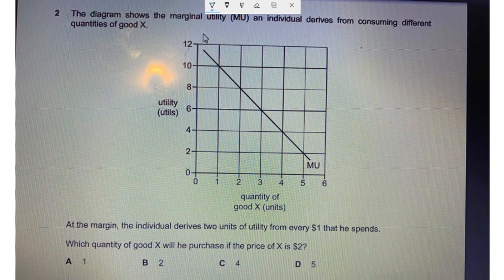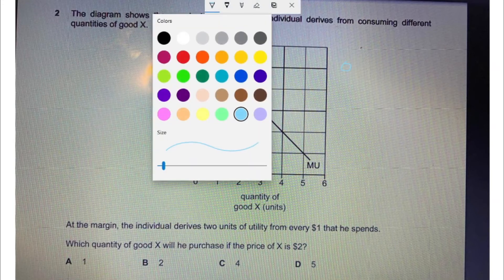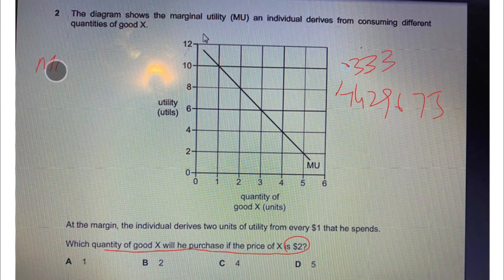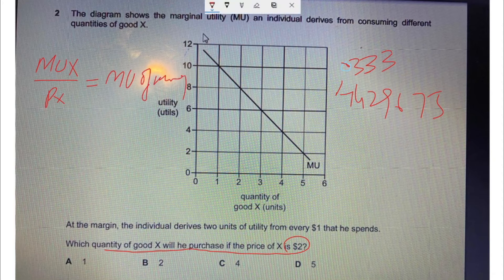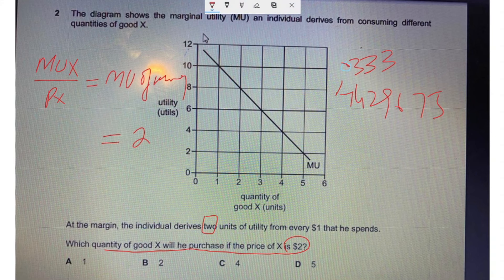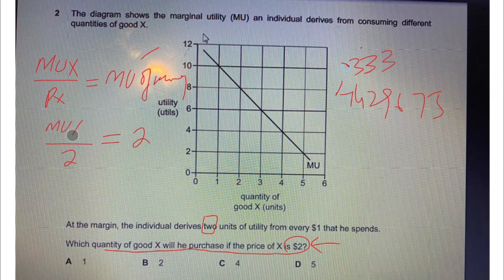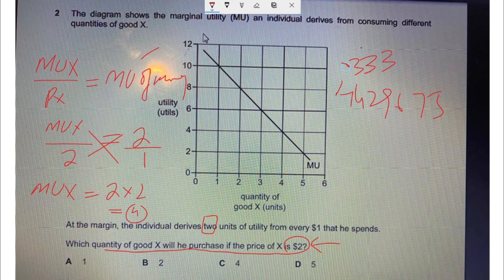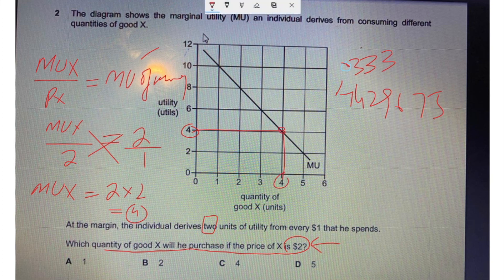utility maximization when MU of money is give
9708 paper-3 CAIE